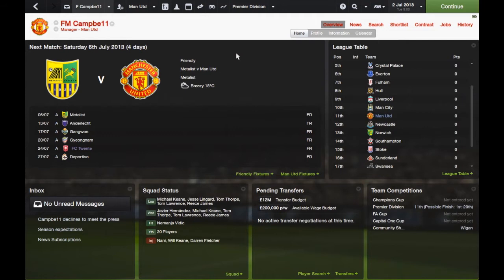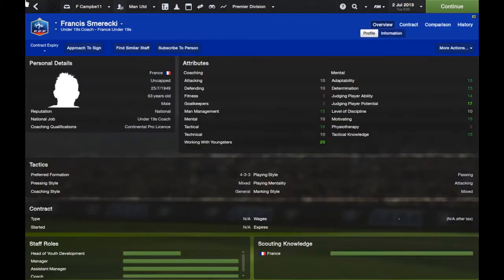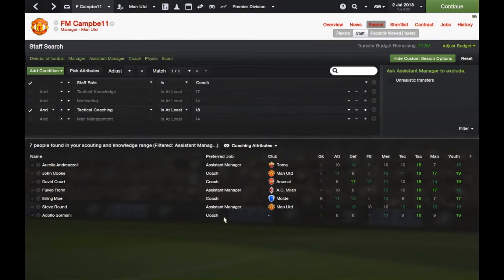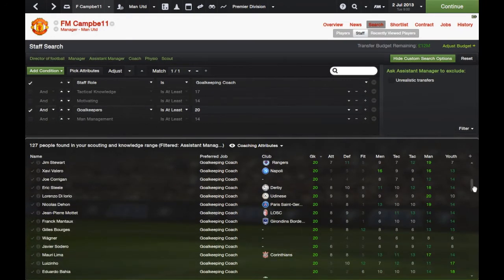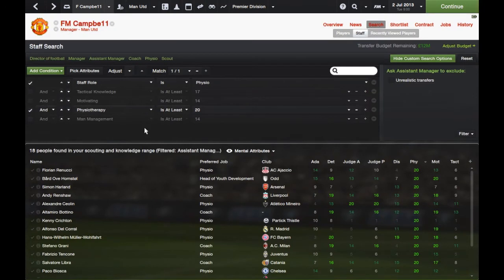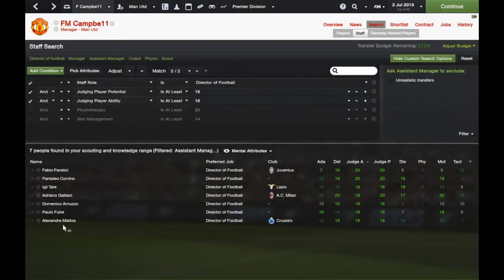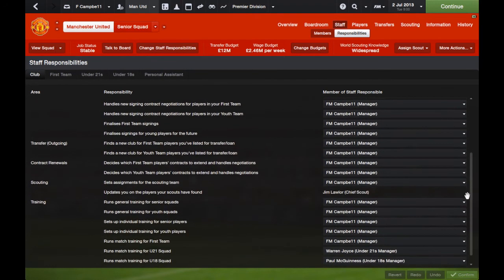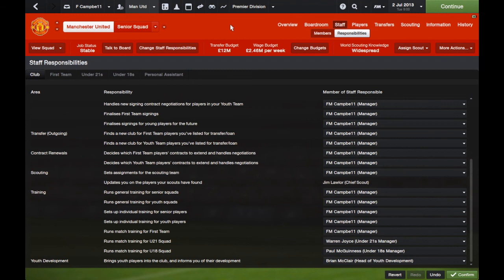Football Manager 2014 | Staff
An insight into staff on Football Manager 2014!

This channel will continue to contain all kinds of Football Manager content. Videos will be uploaded on the regular.

Let me know if there is anything that you would like me to have a look at.
Tell me about any challenges that you think I should try.
ASK ANYTHING!

IGNORE BELOW

football manager
football manager 2014 gameplay
football manager 2014 wonderkids
football manager handheld 2014